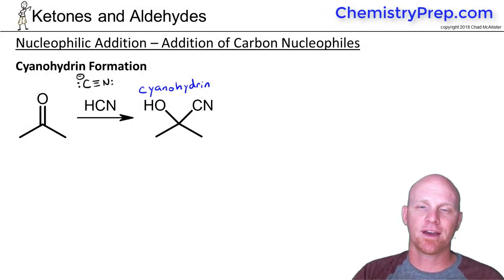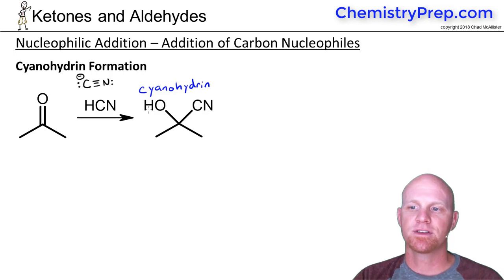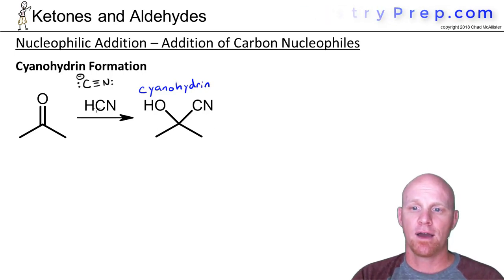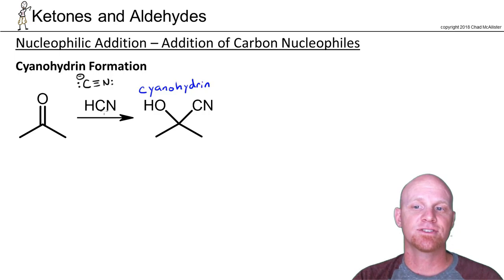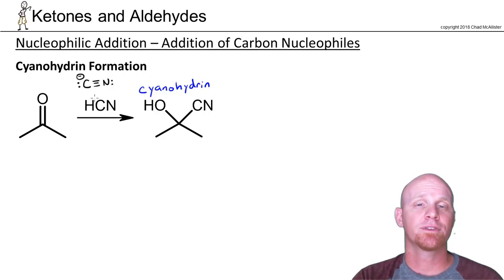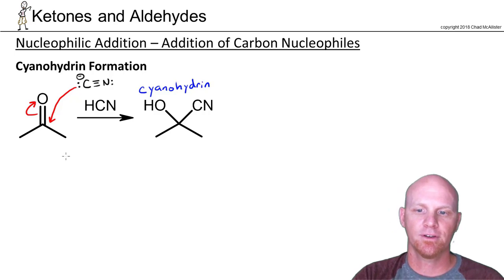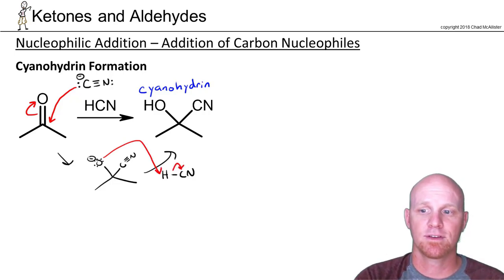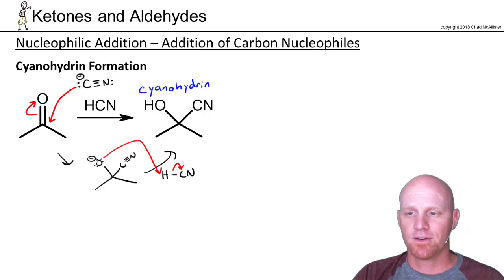19.9b Addition of HCN Cyanohydrin Formation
Chad breaks down the Nucleophilic Addition of HCN to Ketones and Aldehydes to produce Cyanohydrins.

Happy Studying!